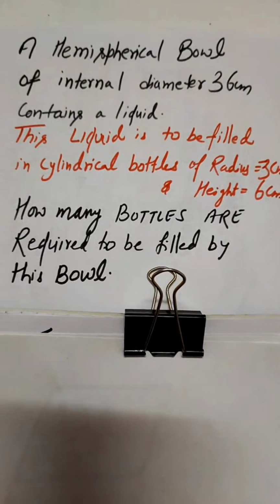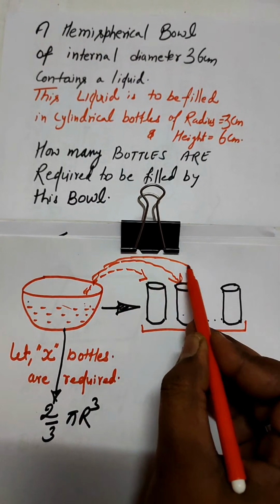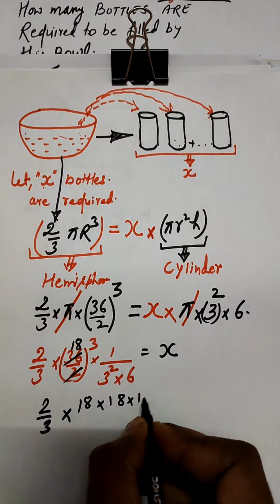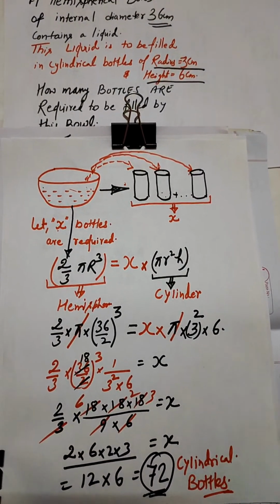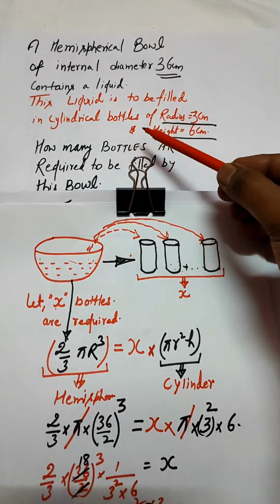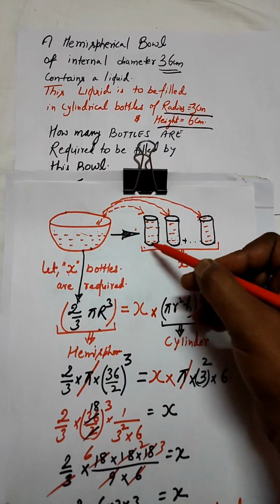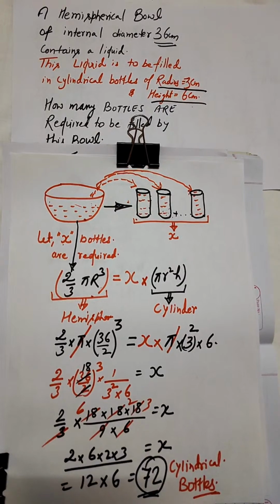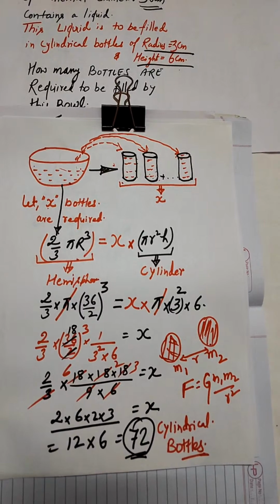LIVE 📡 Hemispherical Bowl 🥣 Liquid to 🍼🍼 ❓